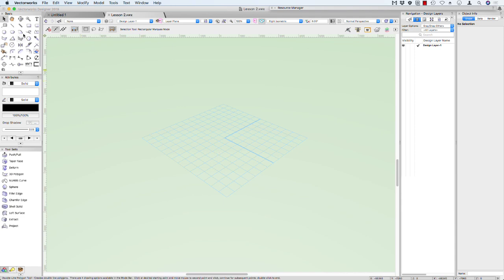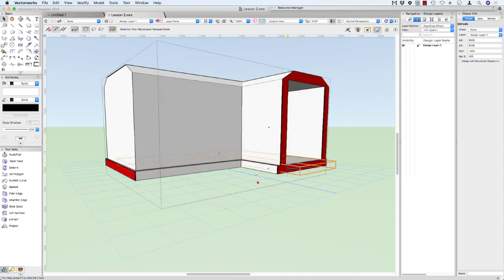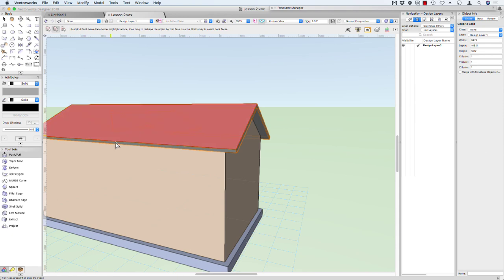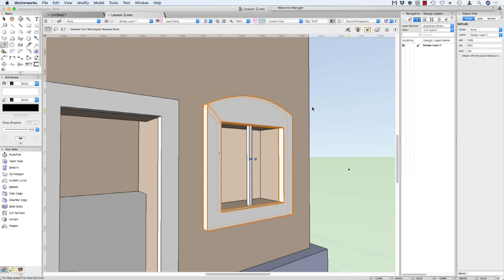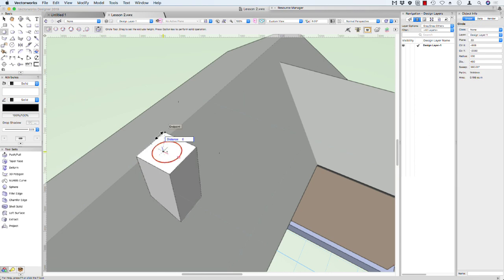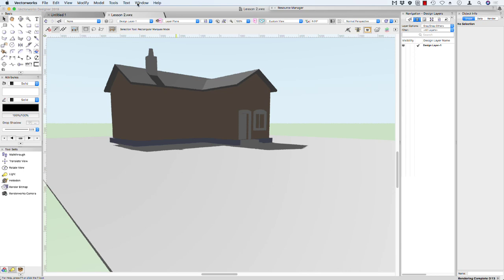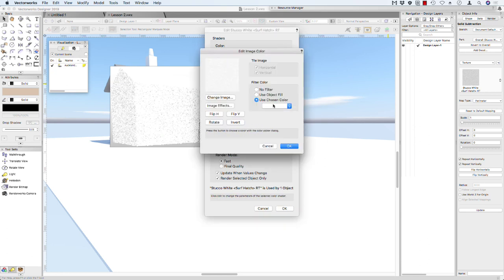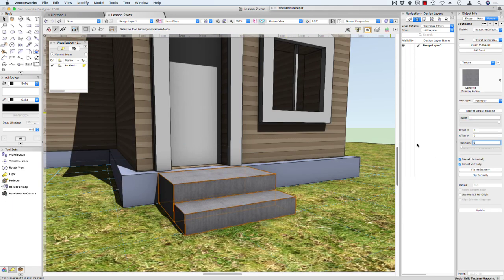Quickstart to Vectorworks Part 3